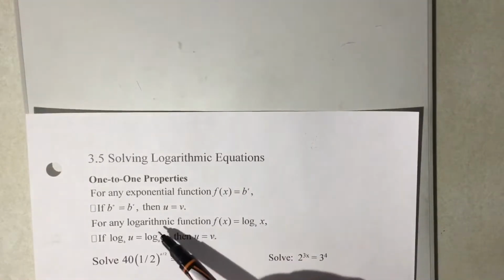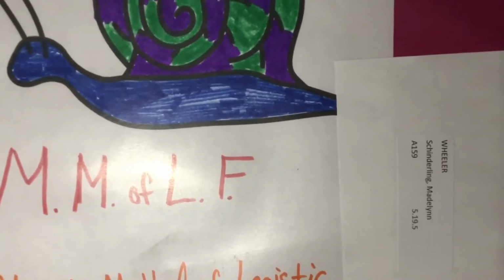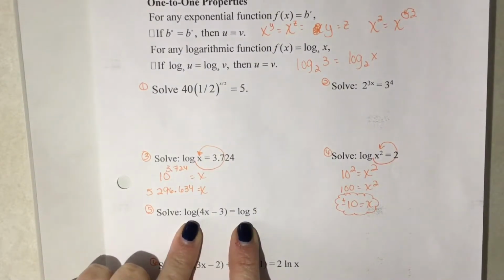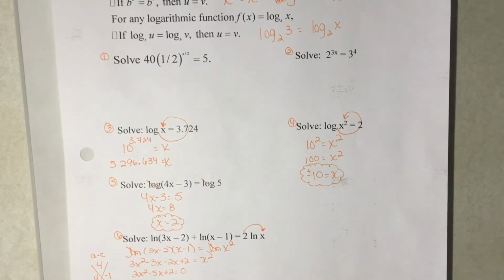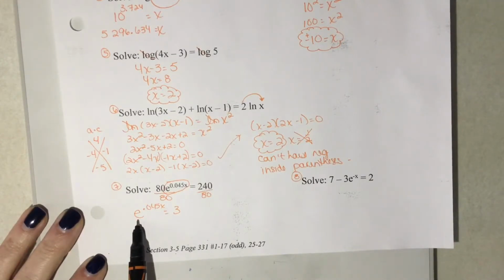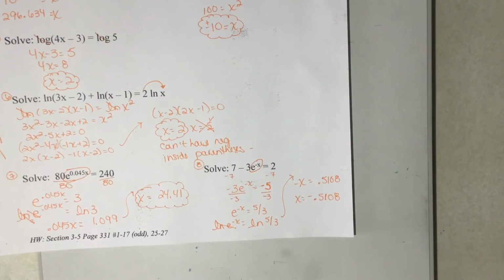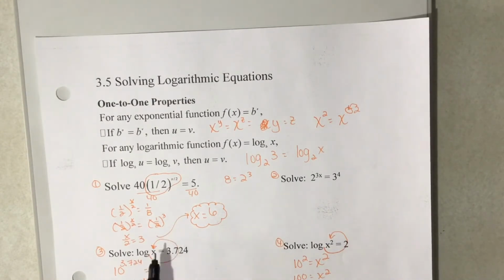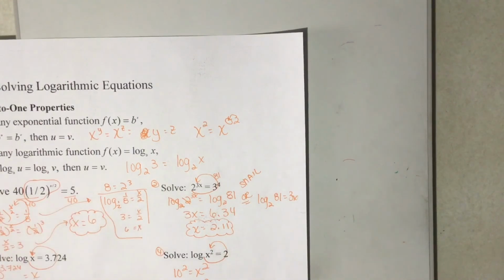Pre-Calc | 3.5 solving logs